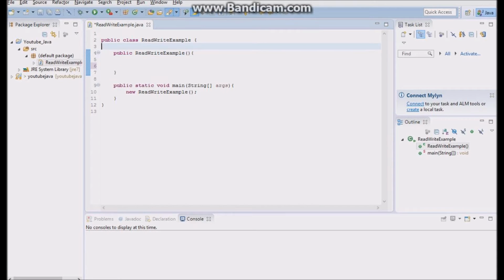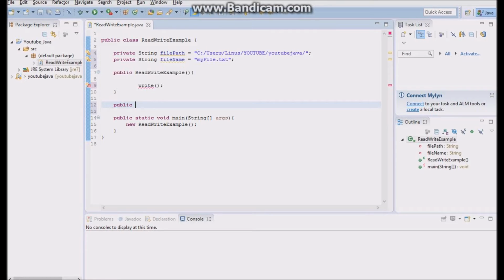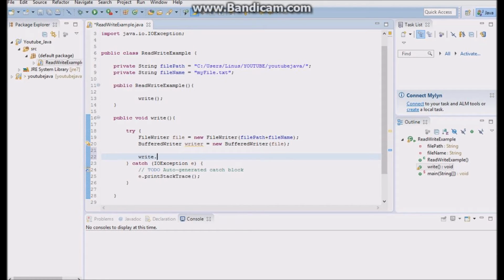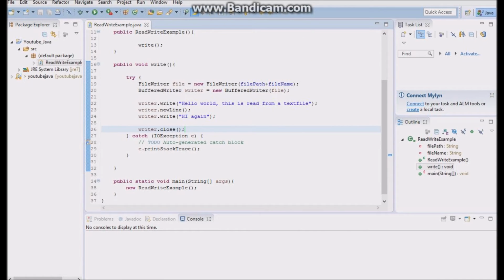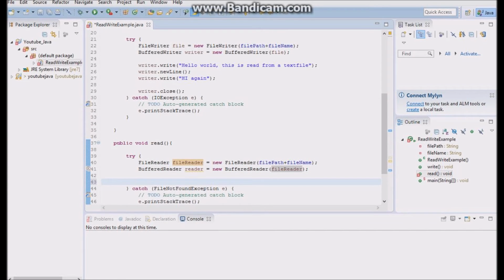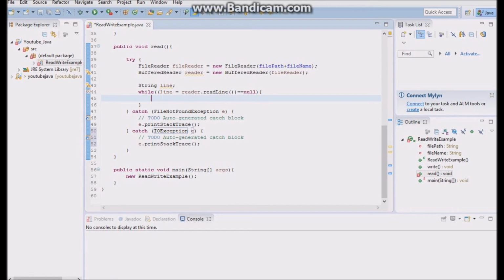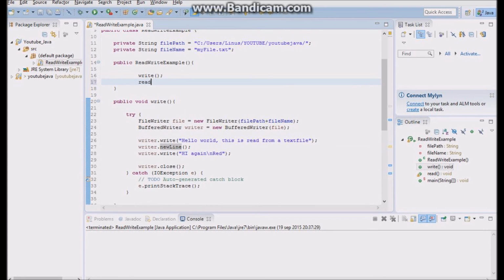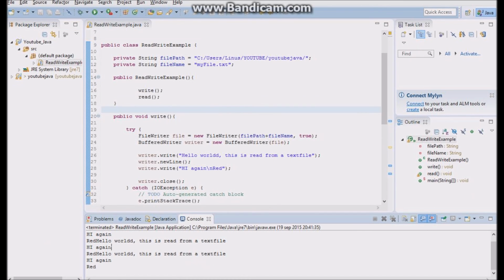Java programming - Video 20 - Reading and writing to a text file